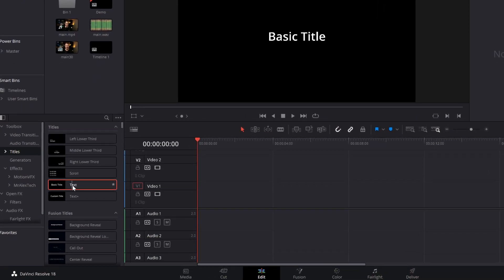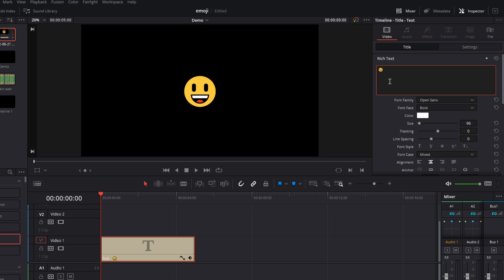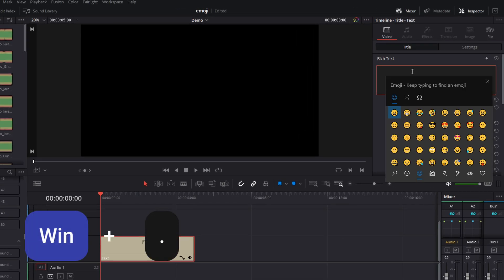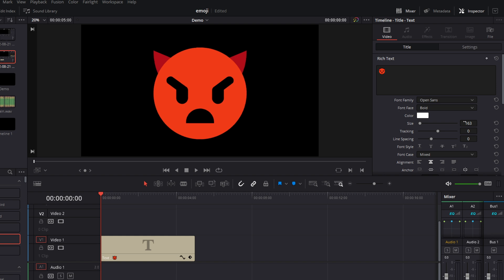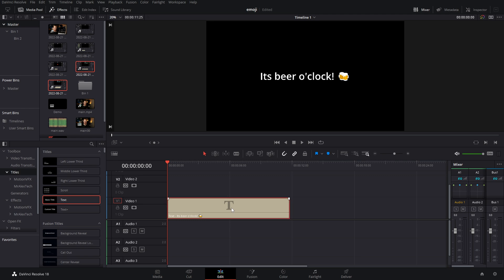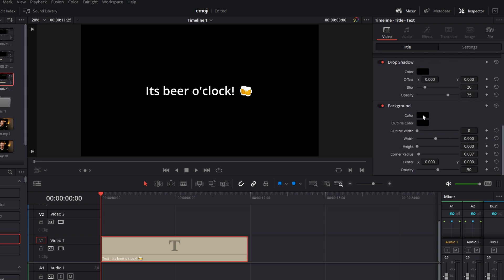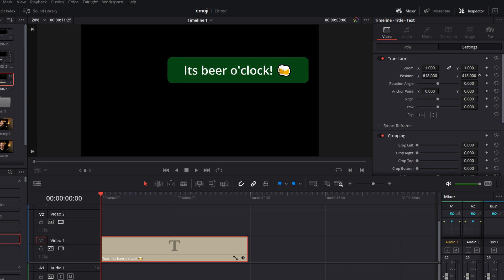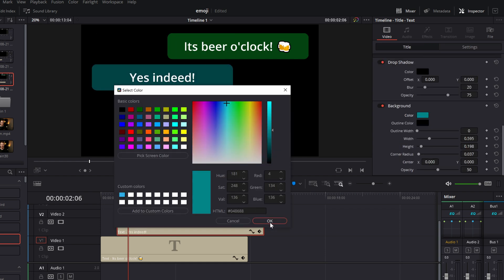EMOJIS in Davinci Resolve PLUS simple TEXT MESSAGE Effect!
Emojis in Davinci Resolve! They're simple, easy and can be fun. Plus here's a super simple Text Message style effect.